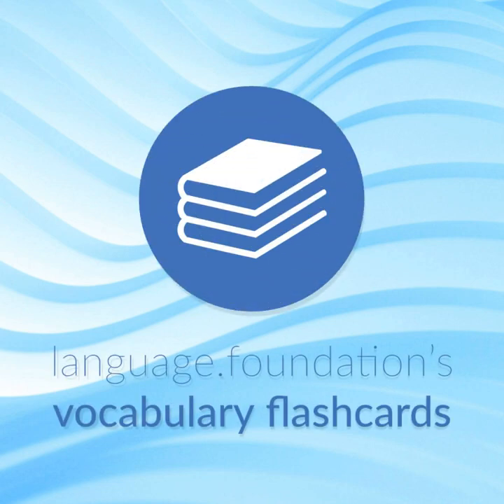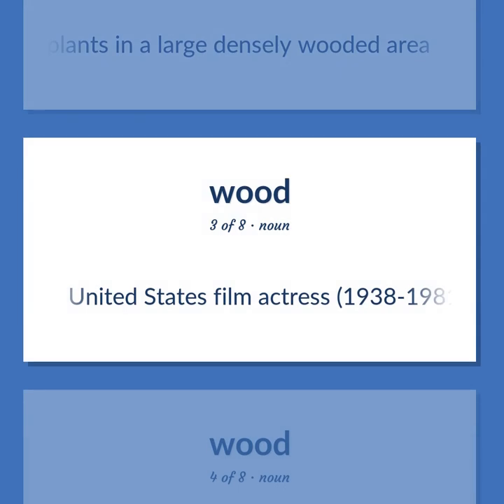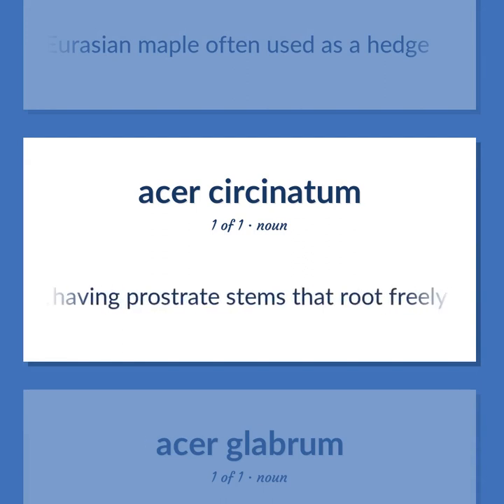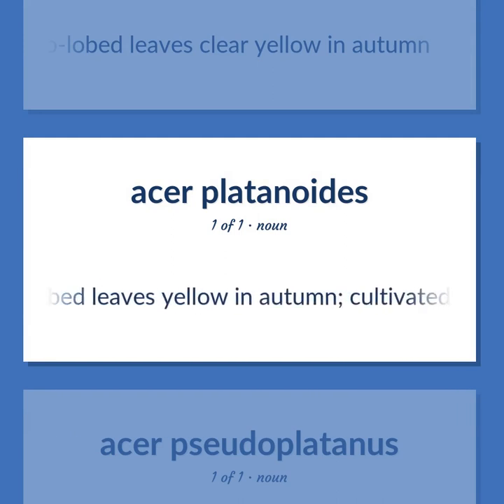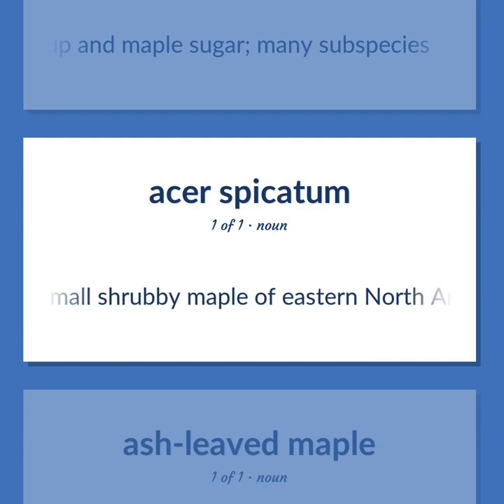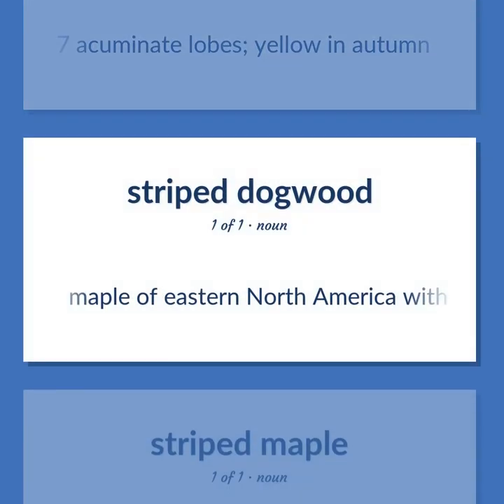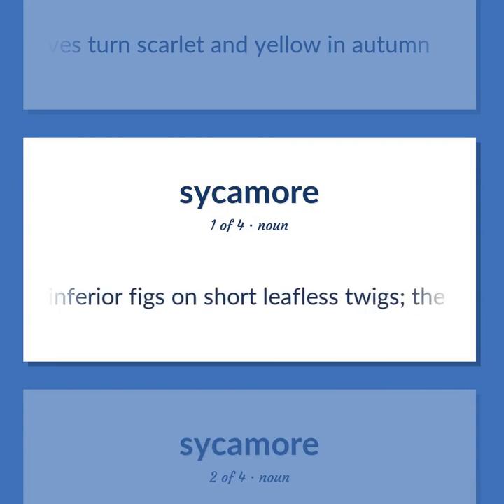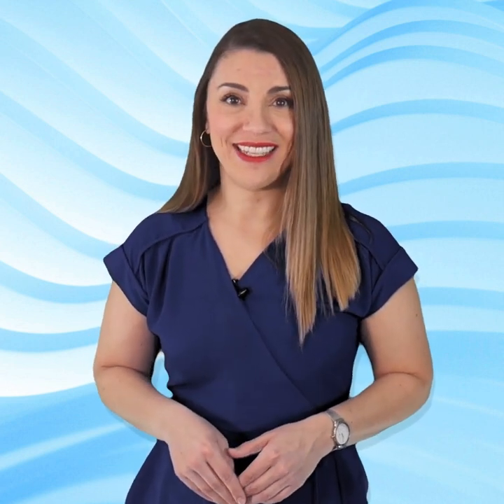Maple - 42 English Vocabulary Flashcards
MAPLE meaning. Following our free educational materials, you learn English in a great way with ease and efficiency.